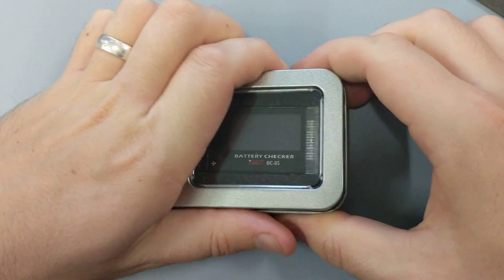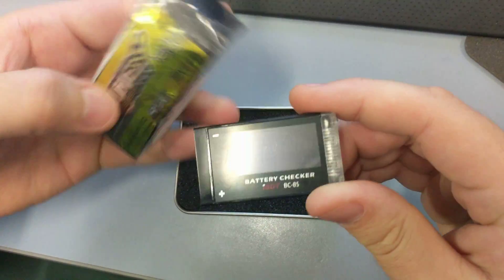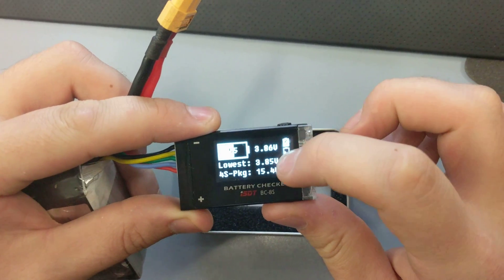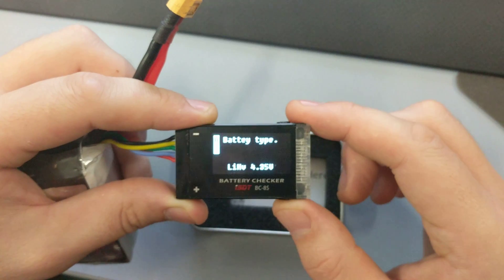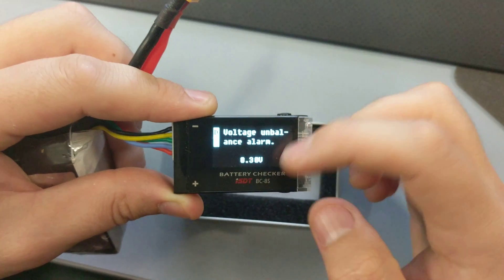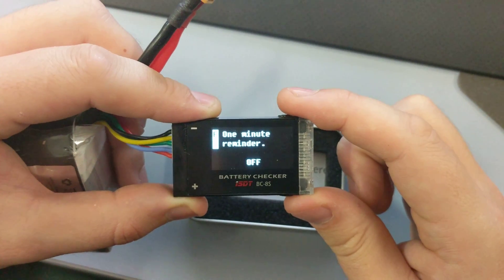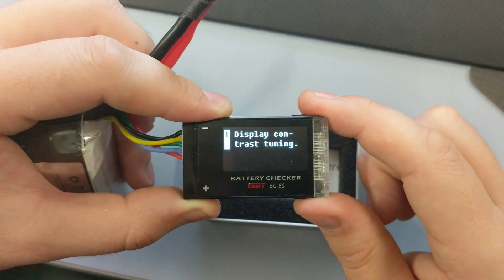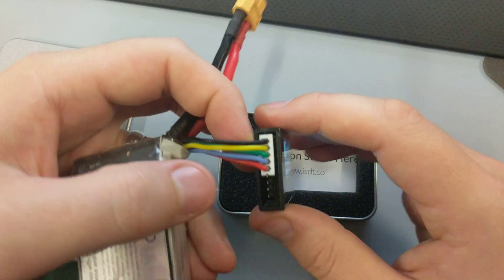iSDT BC-8S Battery Checker First Looks Review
Short overview of the BC-8S Capabilities.